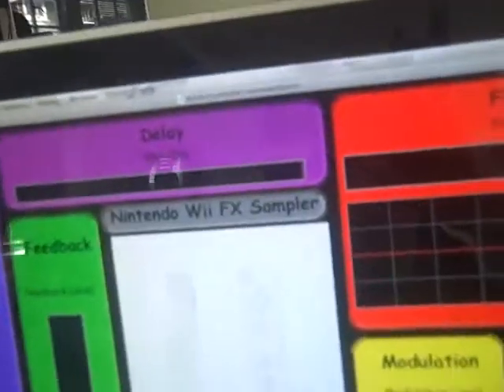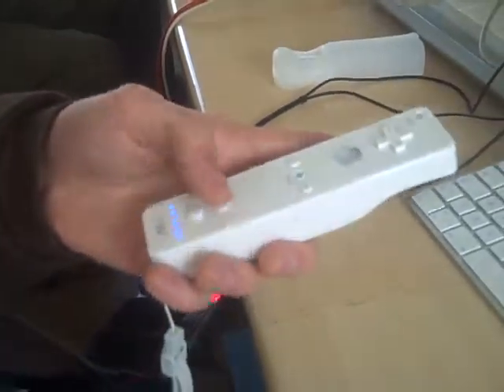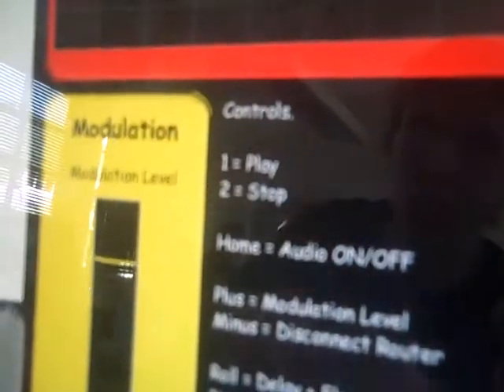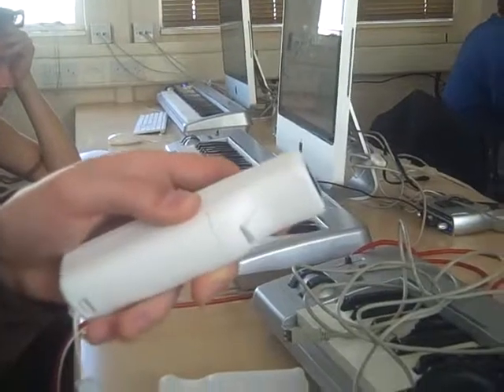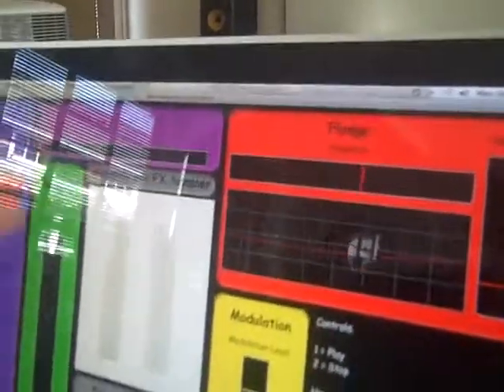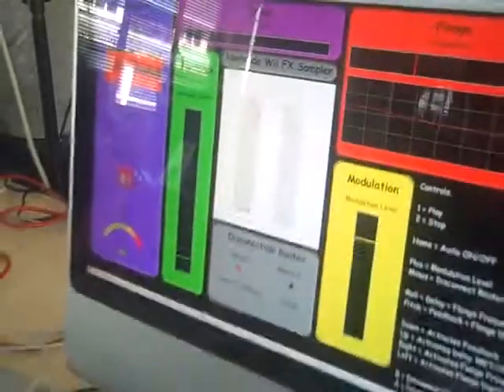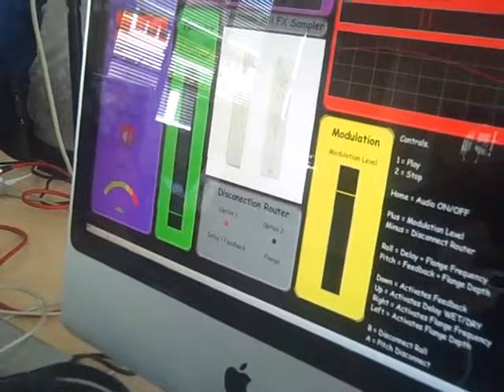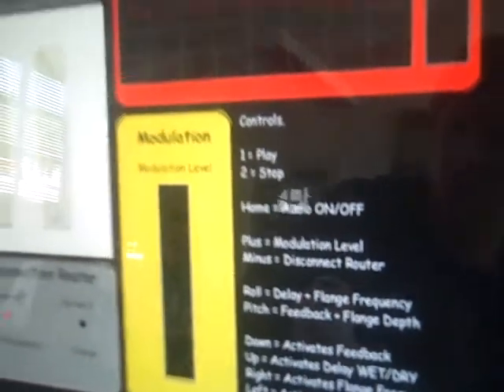Greg Maggs - Nintendo Wii controller Max MSP FX Sampler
This is a video showing my Nintendo Wii controller FX sampler. I created it using MaxMSP software. It allows the user to effect a sample using the controller. The person filming was not very good with a camera but it gives you good idea of what it's like.